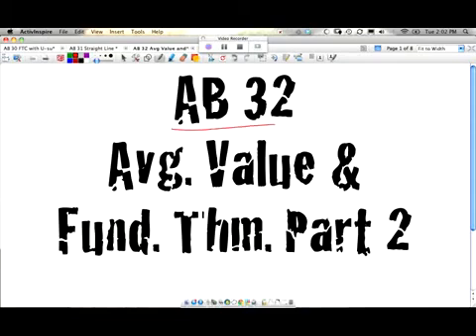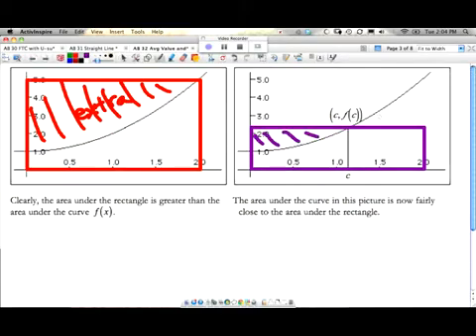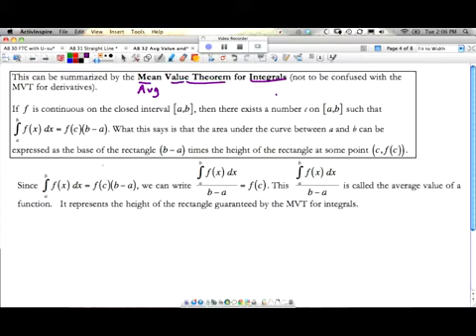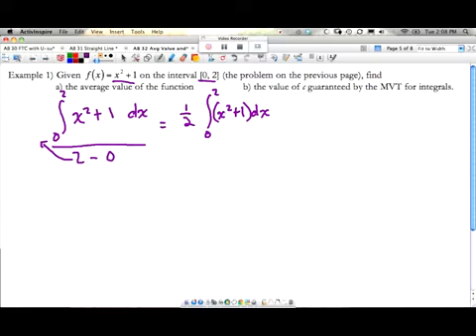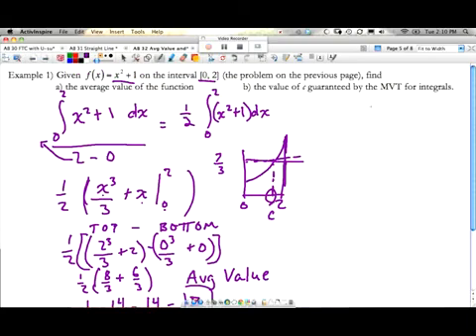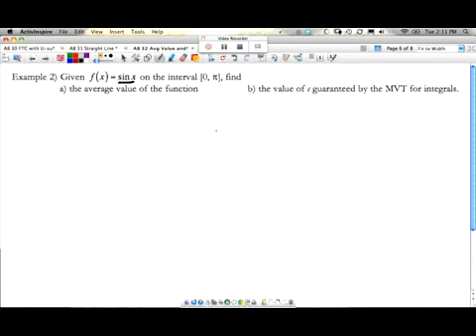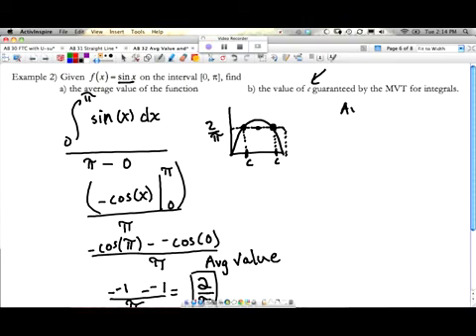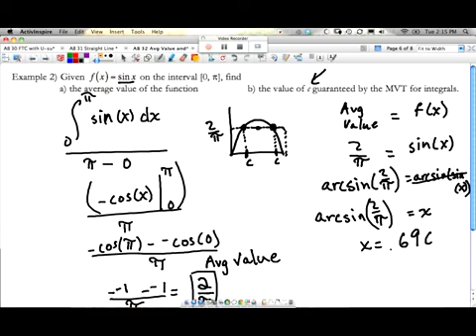AB 32 Average Value and 2nd Fundamental Theorem part 1